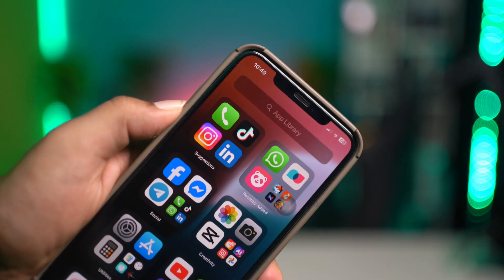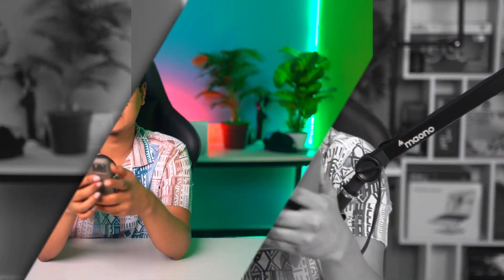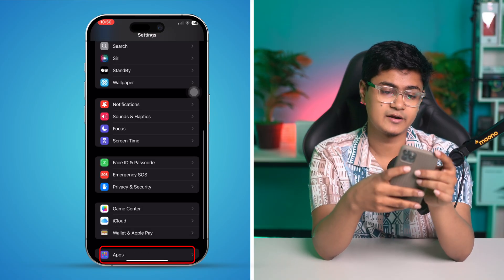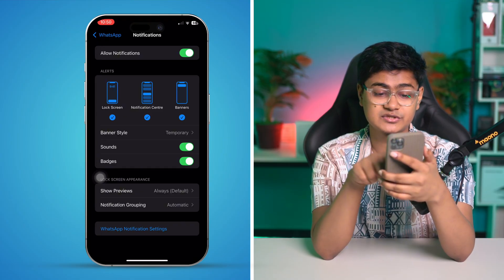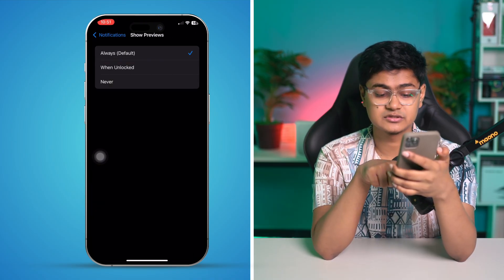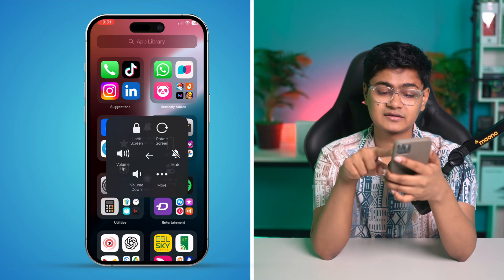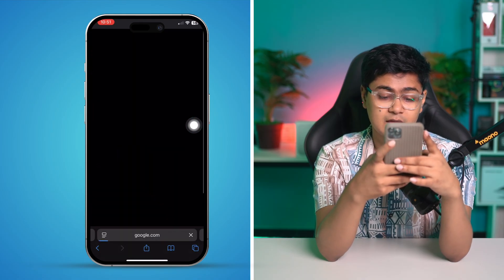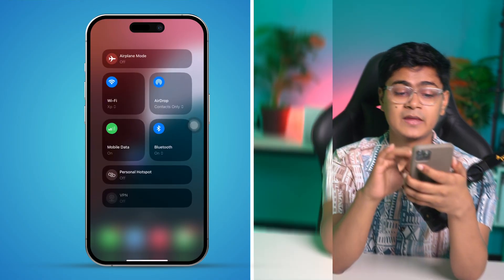Fix WhatsApp Notifications Not Showing on iPhone Home Screen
Are WhatsApp notifications not showing on your iPhone home screen? Don’t worry! In this video, I’ll show you how to fix WhatsApp notification issues on iPhone, including how to enable alerts, sounds, banners, and lock screen notifications.

Learn how to fix WhatsApp notification not showing up properly on your home screen, notification center, or lock screen. Follow this step-by-step guide to make sure you never miss a message again!